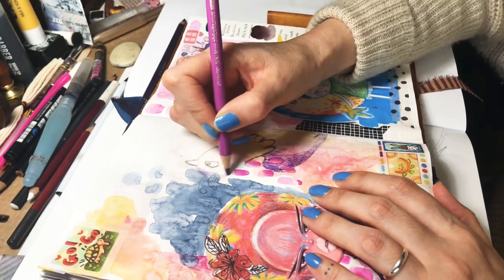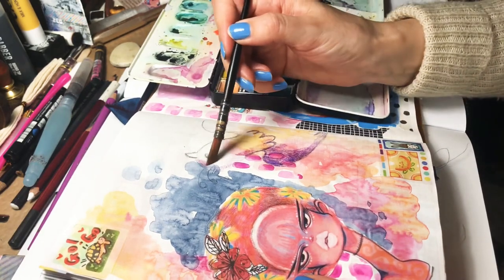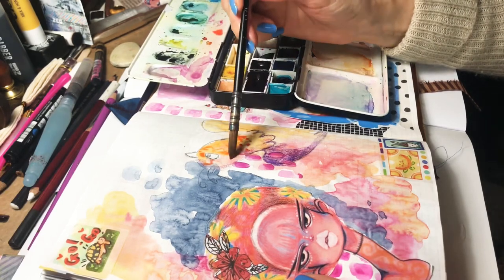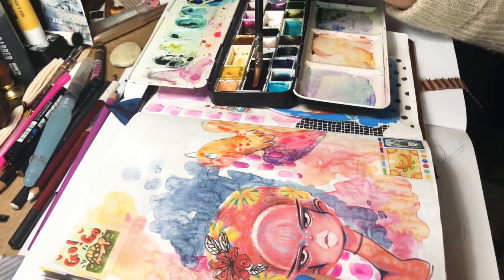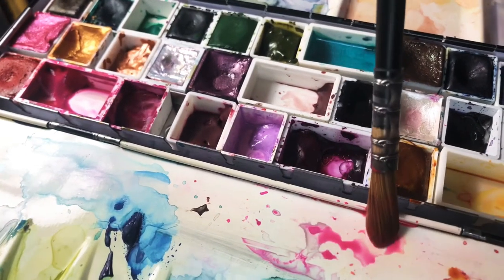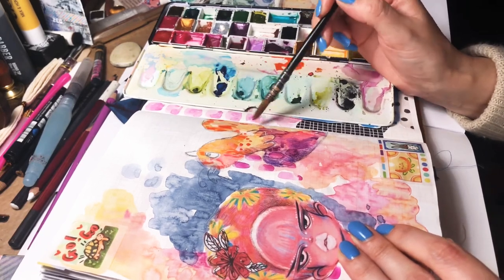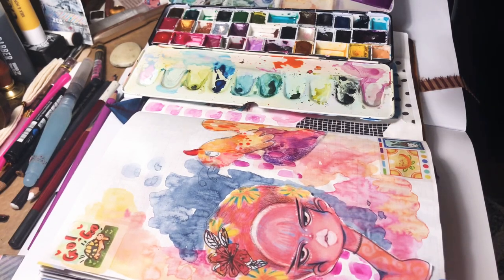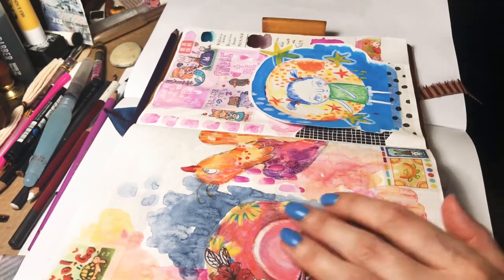Journal a chicken for Easter 🐣 with me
Ola hello!! Hope you enjoy this quick chatty video in my hobonichi a5 note book and I wish You journal along with me xoxo 😘  oh btw I forgot to mention the girl on the side of my page is a collage from James Burke collage club ❤️